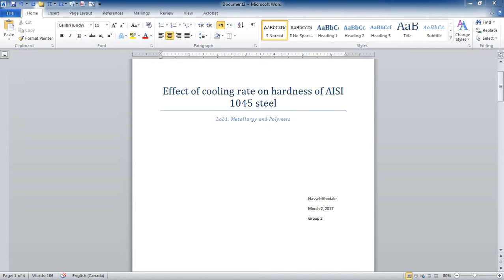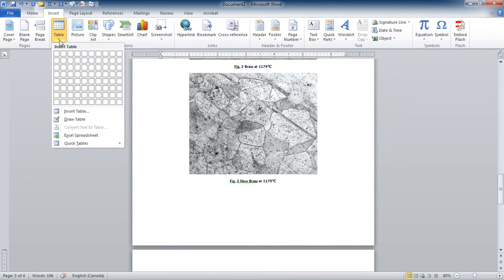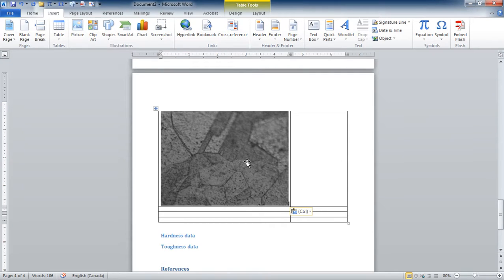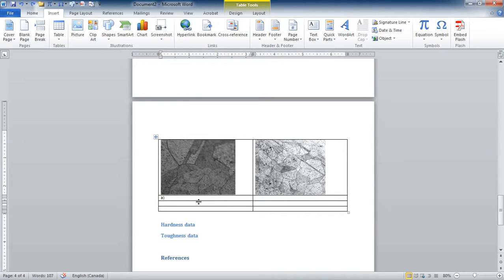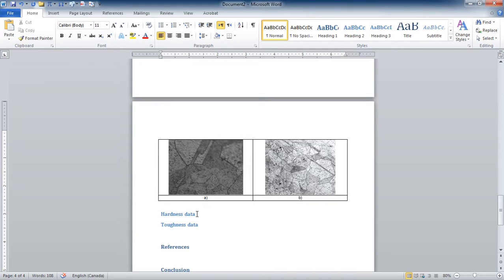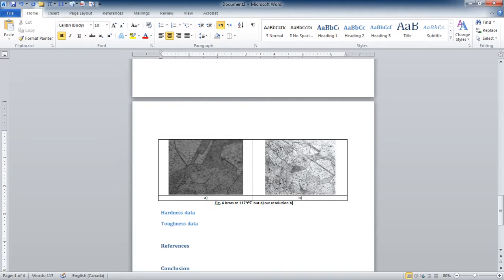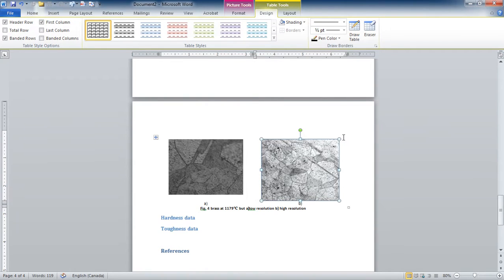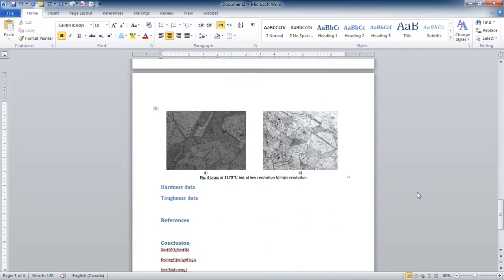How to write a good lab report - part 3 - Adding pictures side by side in MS Word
In this video, you will learn how to use tables to add pictures side by side. This is especially useful when you want to compare two images.